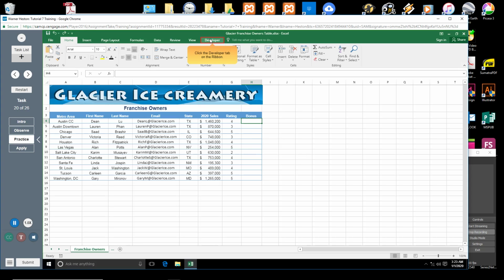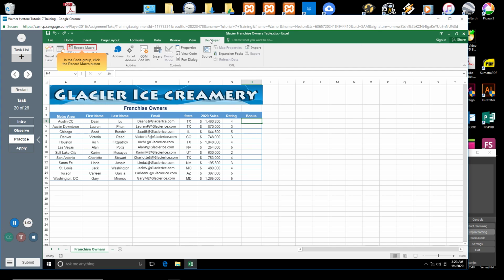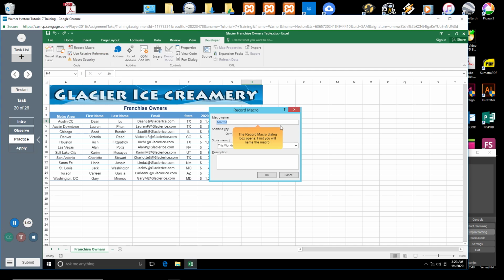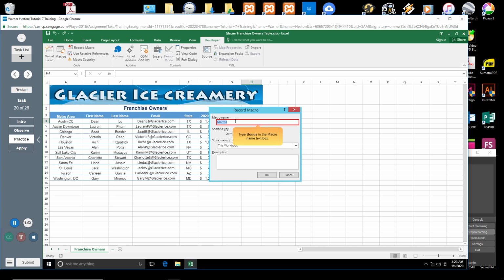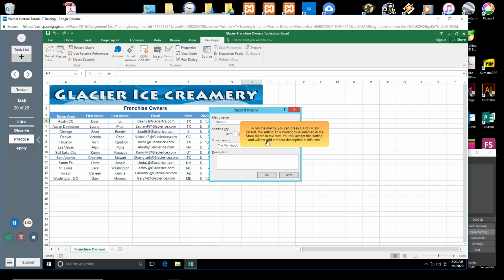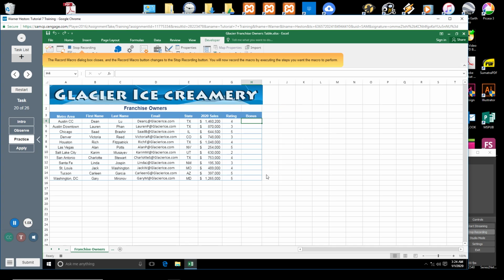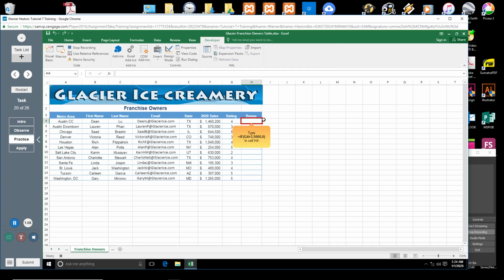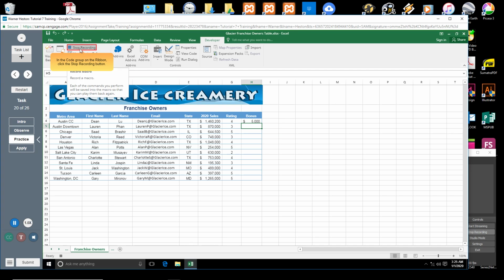007-Record a Macro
Excel - Record a Macro